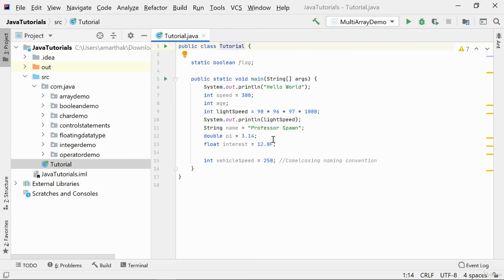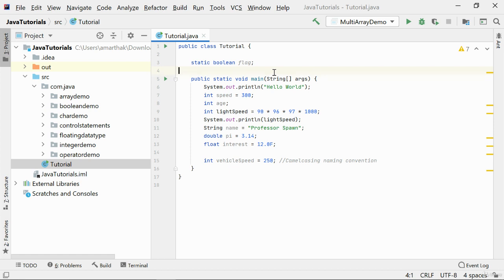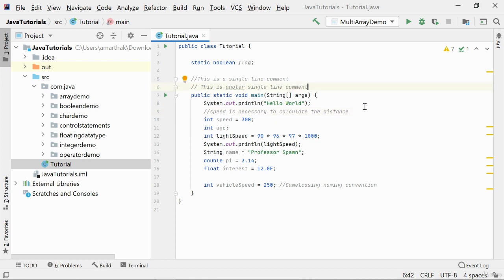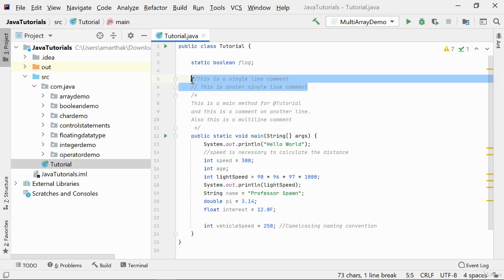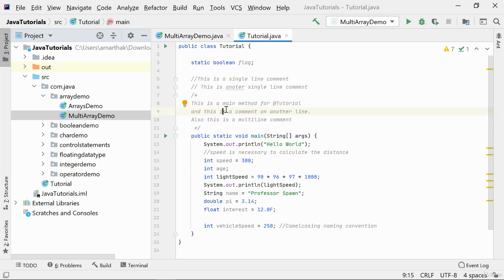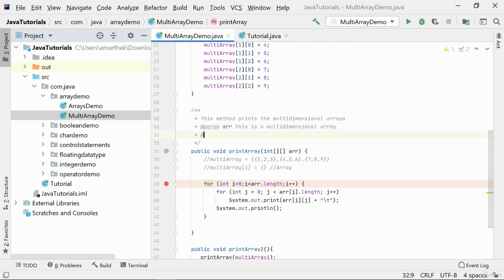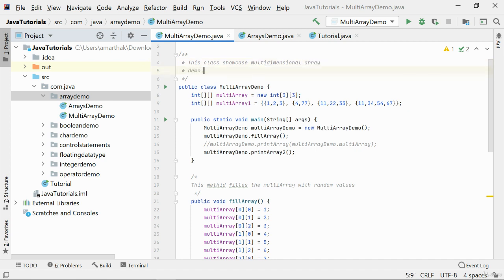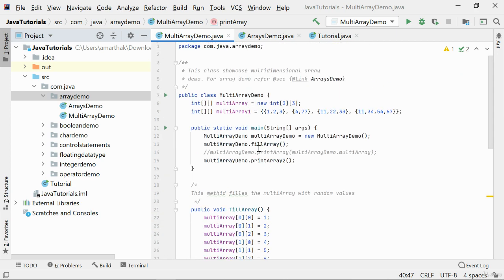Tutorial 7 - Comments in Java